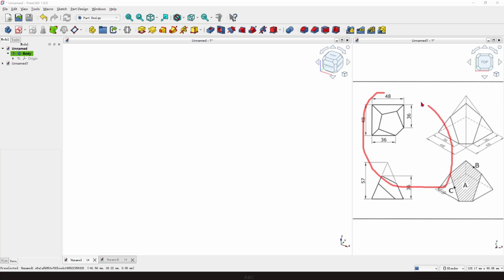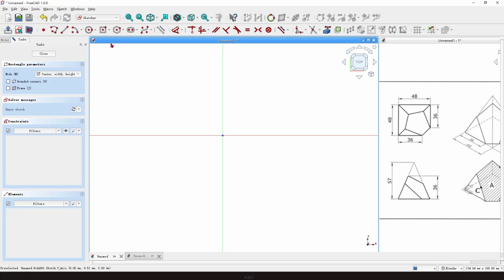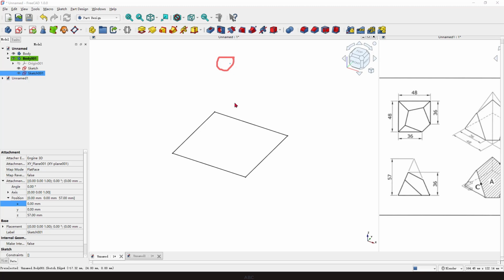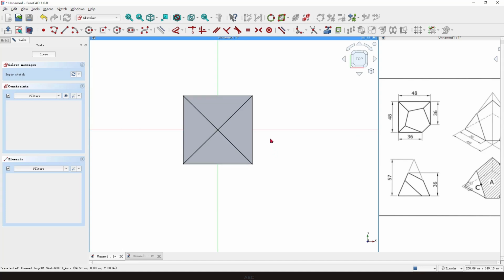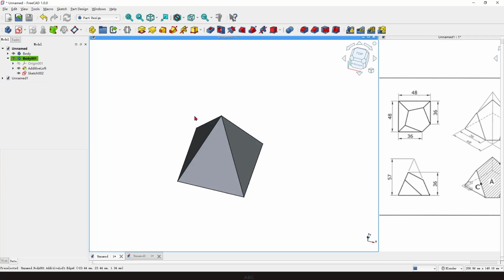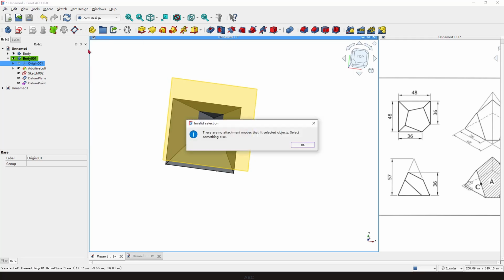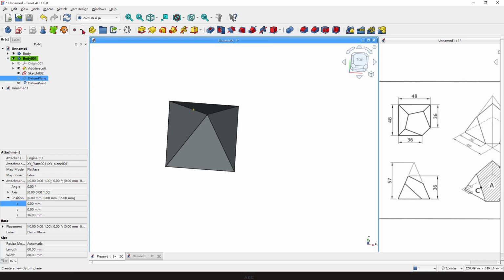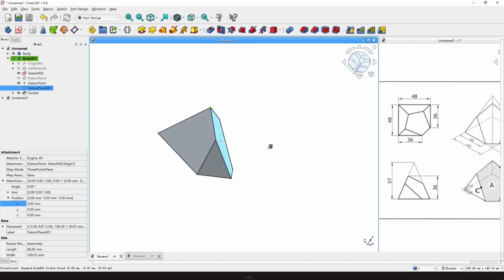FreeCAD Tutorial for beginners,basic model exercise